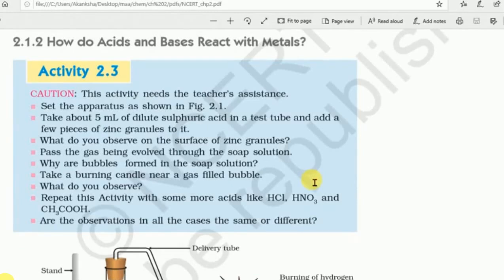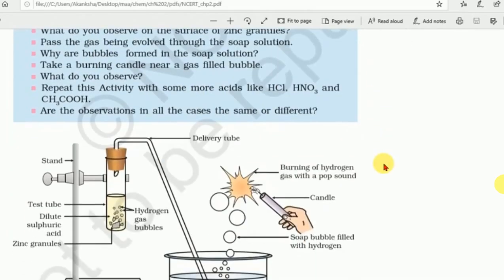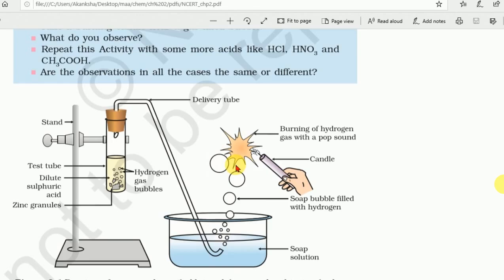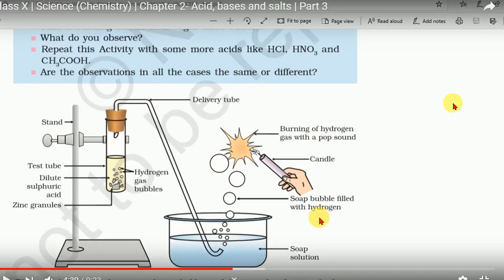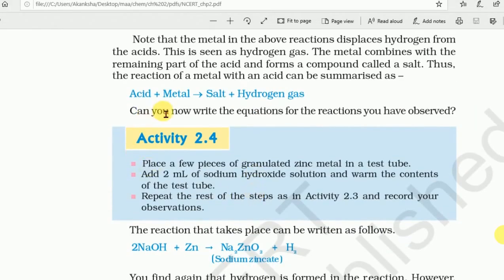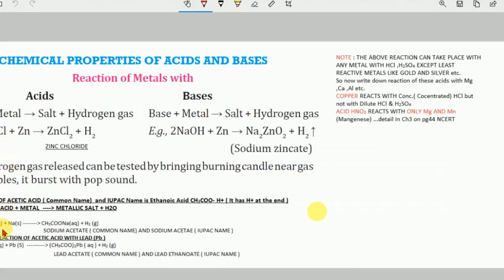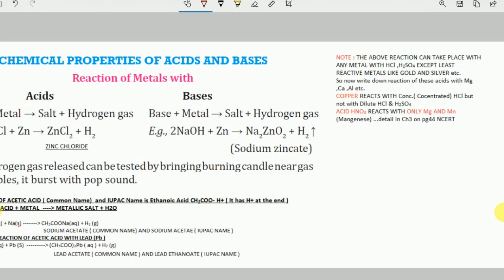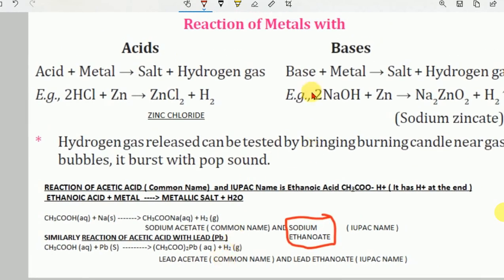Class X | Science (Chemistry) | Chapter 2- Acid, bases and salts | Part 3 - Mrs. Neena Chawla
Reaction of acids and bases with metals
Reference videos on YouTube: